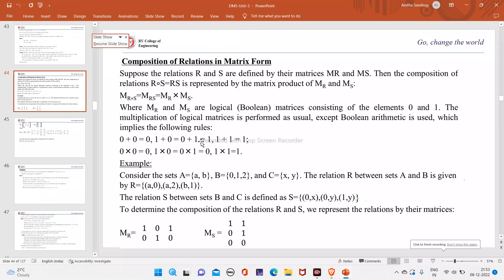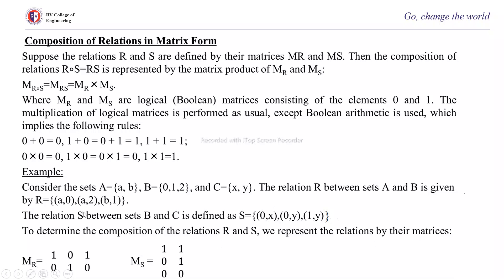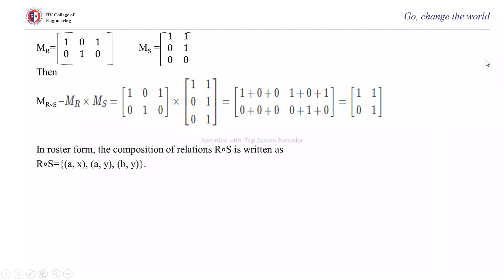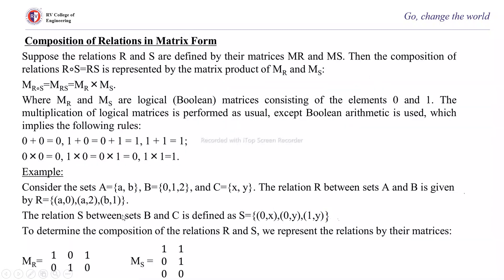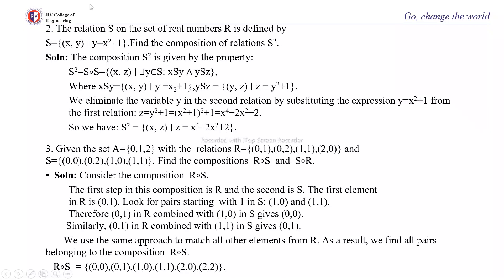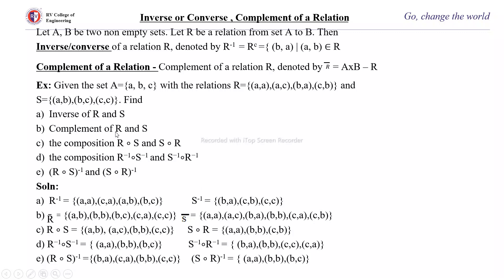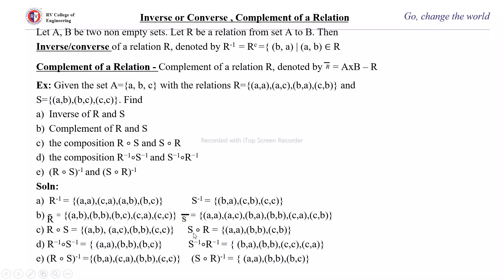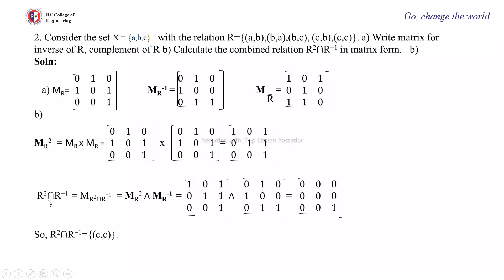DMS unit 3 Lecture 6 Composition of relation, Inverse/Converse and Complement of a relation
Composition of relation in matrix form
Inverse/Converse and Complement of a relation